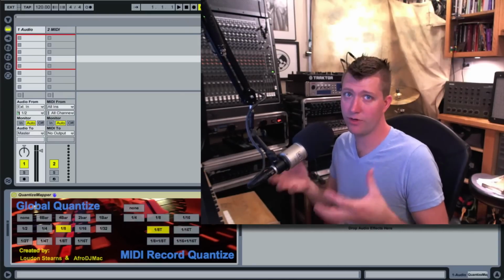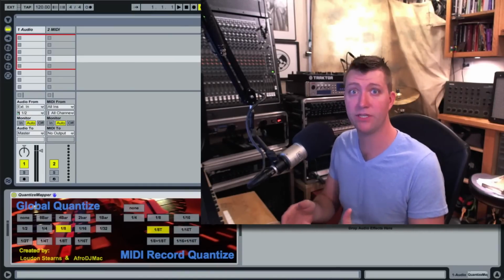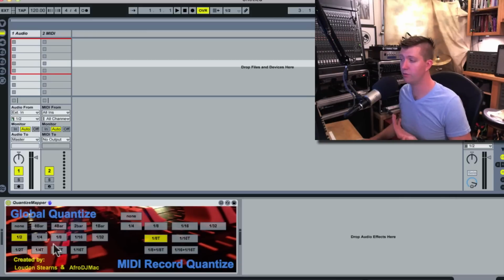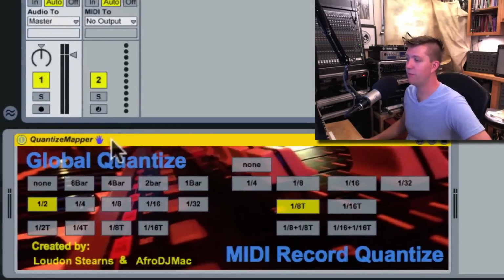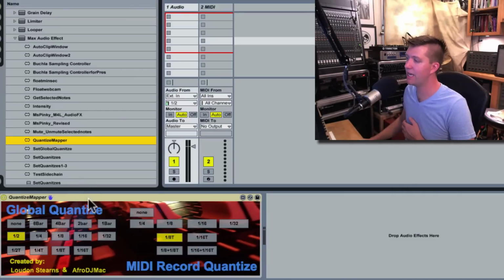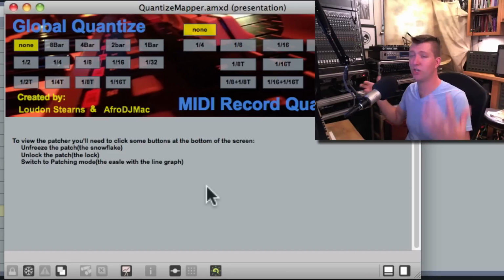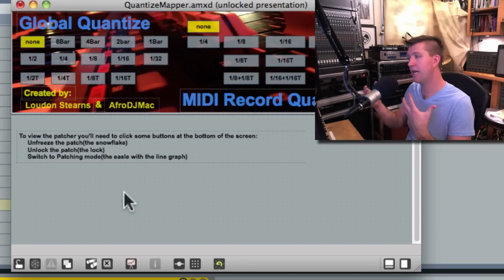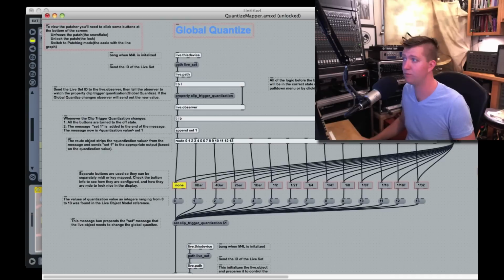Max for Live API Basics - Quantize Mapper Design (Part 1 of 9)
In this music production series, Berklee Online instructor Loudon Stearns demonstrates the programming behind the "Quantize Mapper" Max for Live device which can be downloaded

In this lesson, Stearns covers the basics of working with Max for Live, outlining the design specifications for the device and showing how to open and interact with some basic M4L functions including opening M4L patches, freezing patches, locking patches, and the patching and presentation views.

About Berklee Online:
1-866-BERKLEE (US)
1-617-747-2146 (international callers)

Loudon Stearns is an associate professor at Berklee College of Music, a course author and instructor at Berklee Online, and an active media-artist. Within the Contemporary Writing and Production department at Berklee College of Music he prepares students to work as independent composers and producers in a technology-laden music industry. Online, he focuses on the latest electronic music styles and music-technology innovations, showing students how to analyze contemporary styles and use the latest music technology in their own works. An innovator in both education and art, Loudon authored a Massive Open Online Class, "Introduction to Music Production," that has provided high-quality free eduction to hundreds of thousands of students, received an award from the University Professional and Continuing Education Association for "Excellence in Teaching" and received the "Excellence in Media Art" award from the Emerson College Visual and Media Art department.

Holding a Bachelors of Music in Contemporary Writing and Production and Bass Performance from Berklee College of Music, and a Master of Fine Arts in Media Art from Emerson College, Loudon pulls from a broad range of skills in the creation of his own multi-media performances that include live music, projection-mapping, dance, visual art and interactivity. Of particular interest is using the entire world as a performance space by using internet streaming to coordinate numerous performers and audiences on vastly different parts of the globe. The technical and aesthetic challenges of this type of performance are new and exciting and require the sort of broad skill-set that Loudon has developed through his extensive institutional and self education in music, sound, performance, motion graphics, photography, programming, and construction.